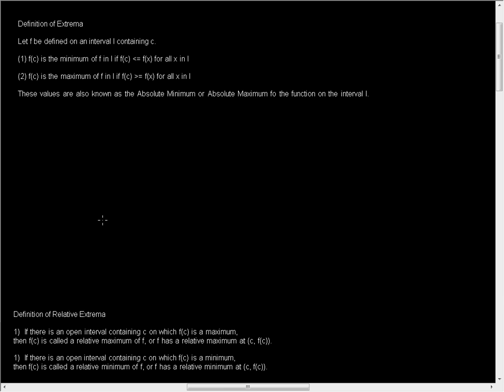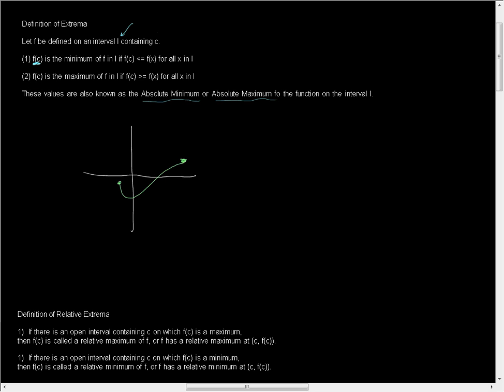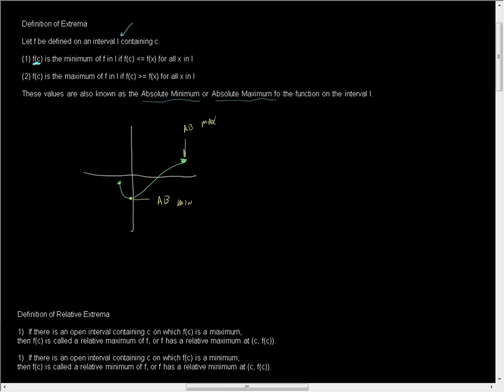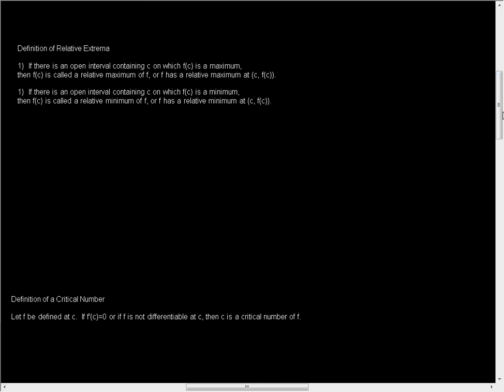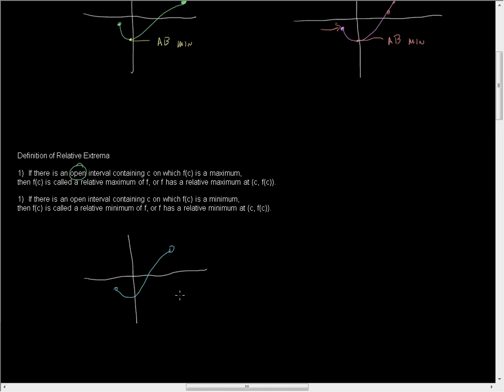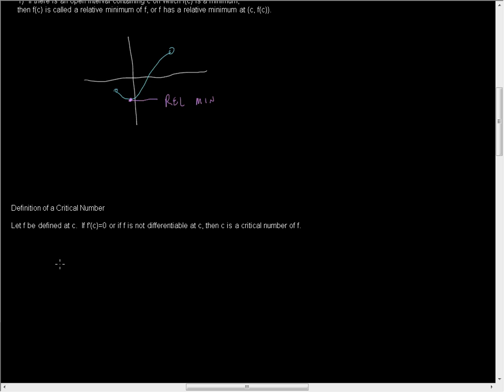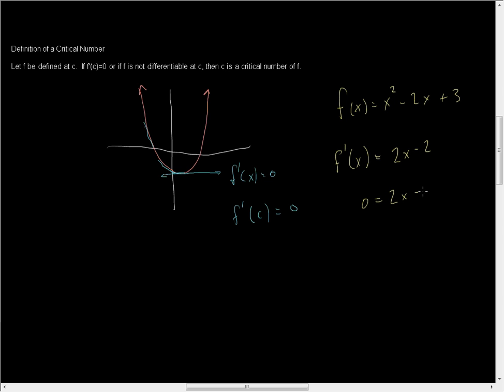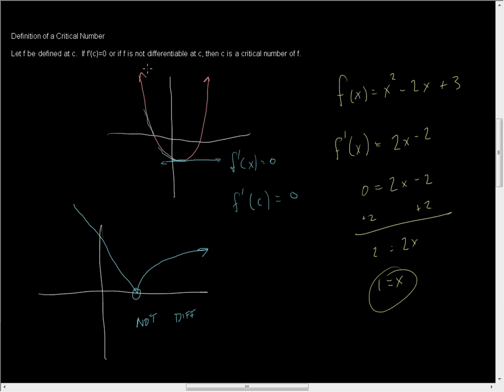Definitions of Extrema - Relative Extrema - Critical Number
Covers the definitions listed and provides some explanation behind the meanings.